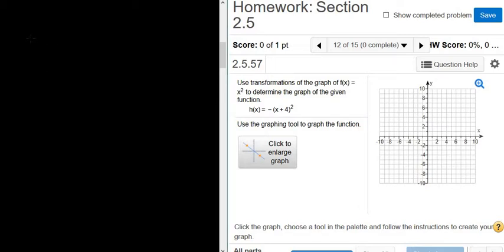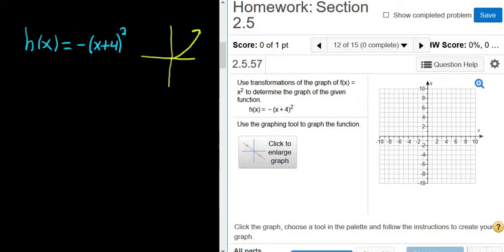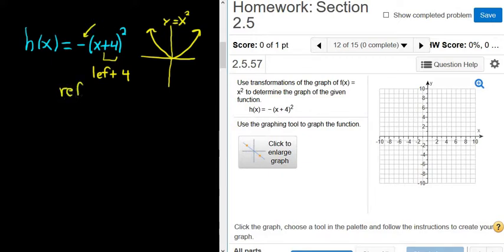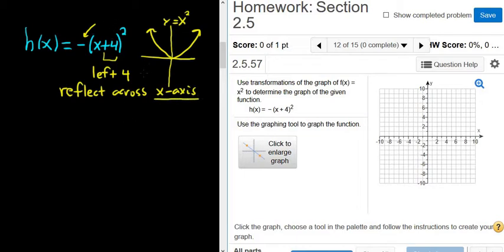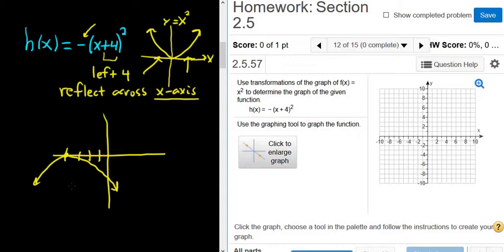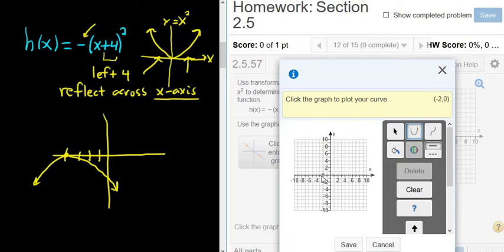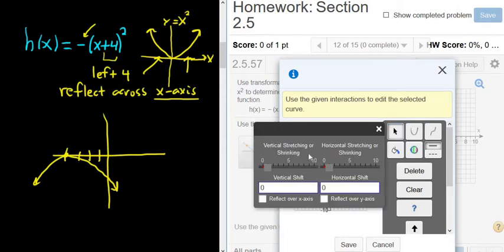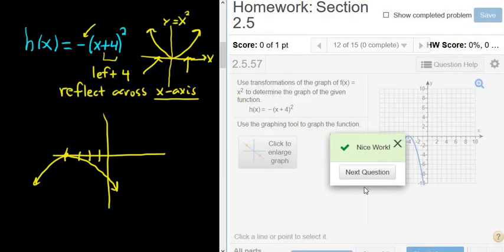Sketch the Graph of h(x) = -(x + 4)^2 using Transformations MyMathlab